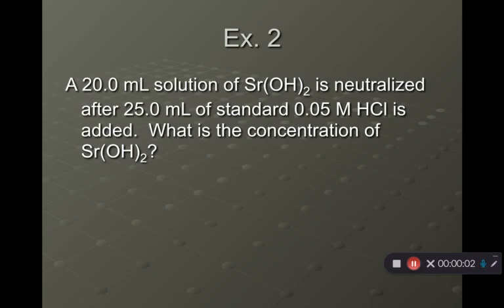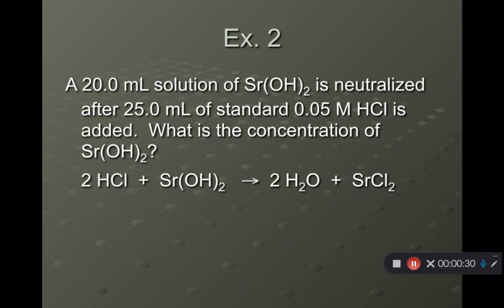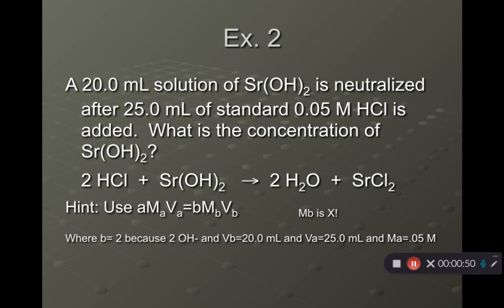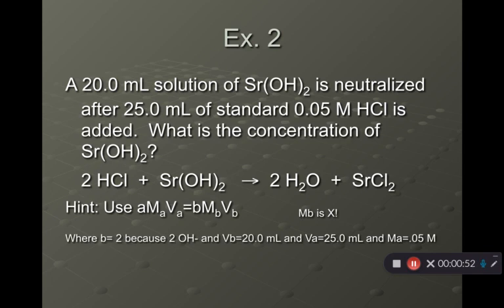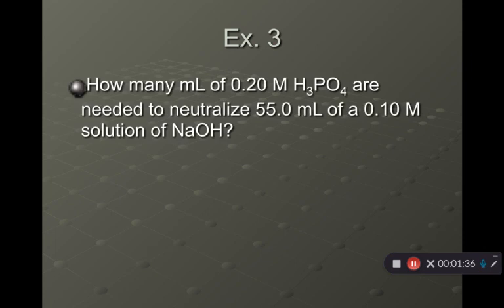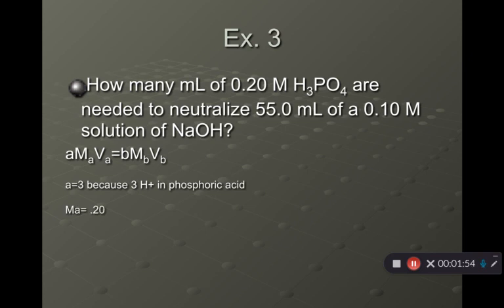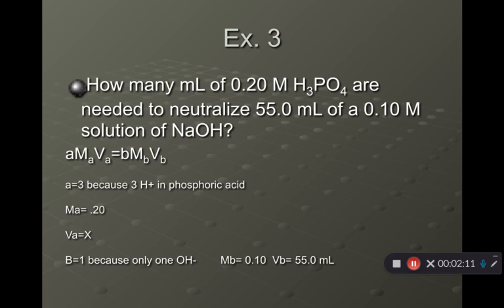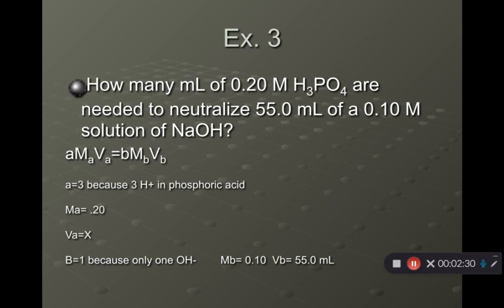Another Titration shortcut example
These are best used to check long answers, see videos on calculating using the balanced equation as well!